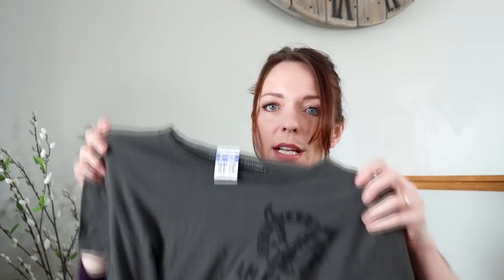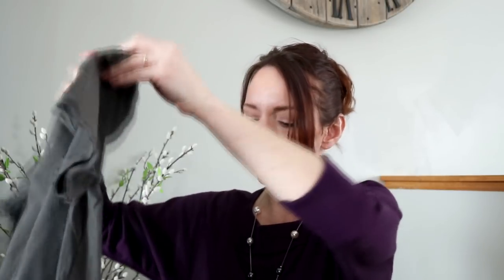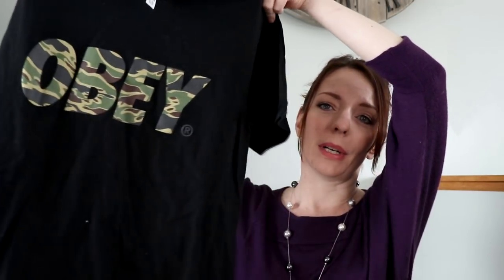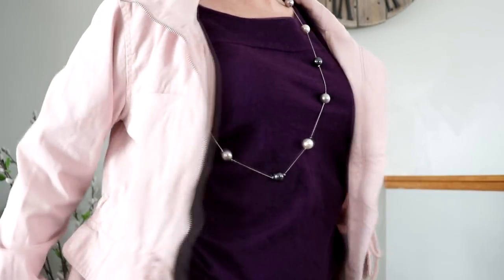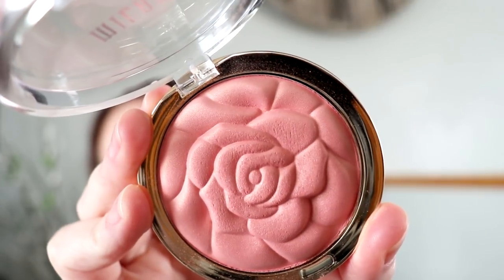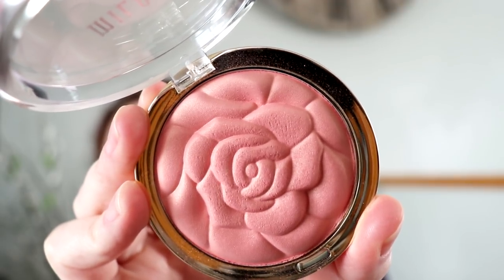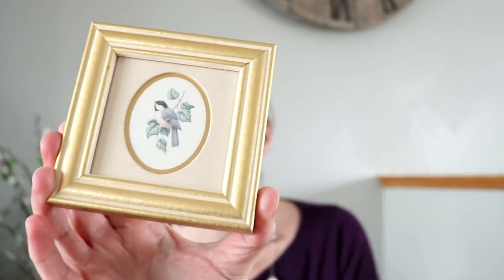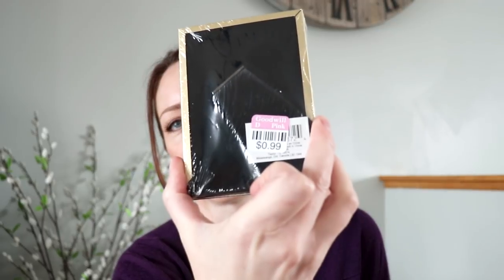SPRING GOODWILL THRIFT HAUL + Retail {HOME DECOR & FASHION}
I had a little retail therapy at the goodwill thrift store as well as a few retail pieces from old navy and walmart!

I started an amazon store where I have been adding all of my favorites!

My Equipment:
*Vlogging Camera:
*My DSLR Camera:
*Editing Software:

*Get the Best Deal On Natural Cleaning & Lifestyle Products at The Grove